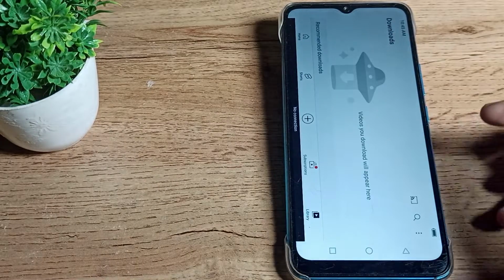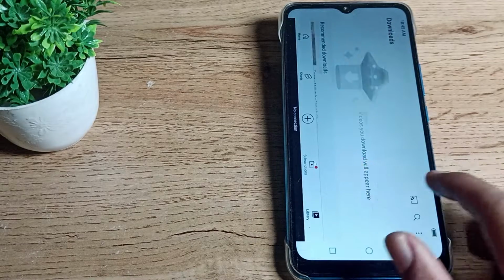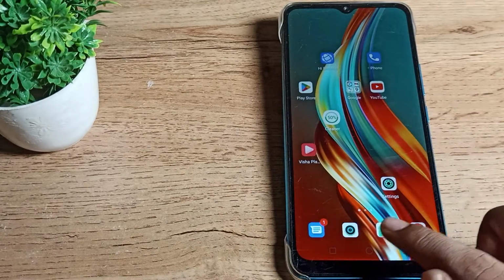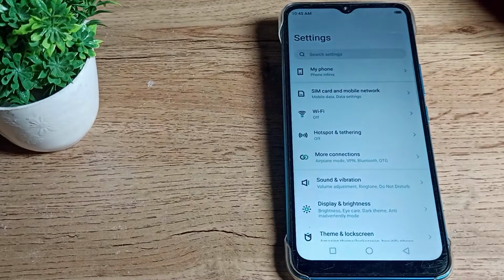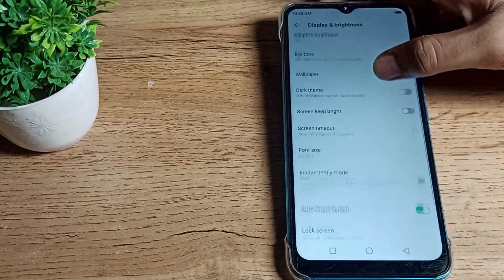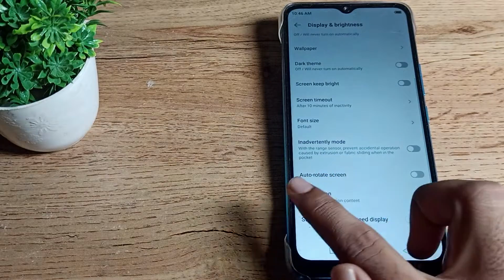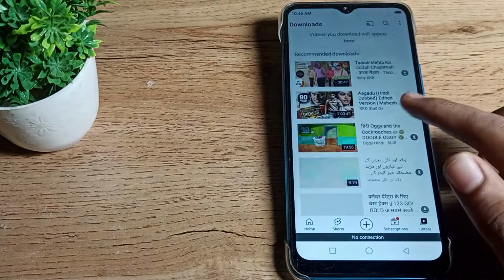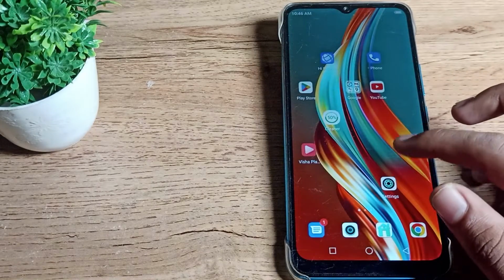Auto Rotate Screen infinix smart 6 HD phone, how to stop auto rotate screen